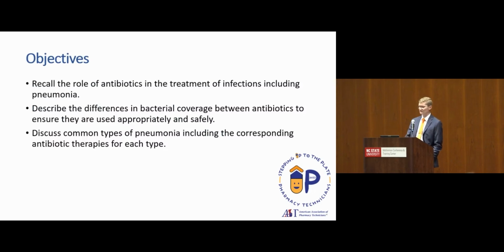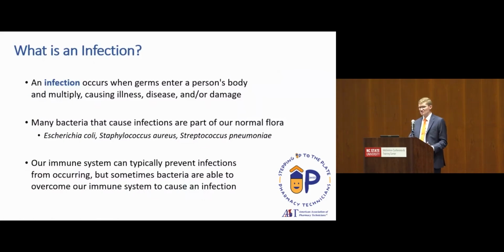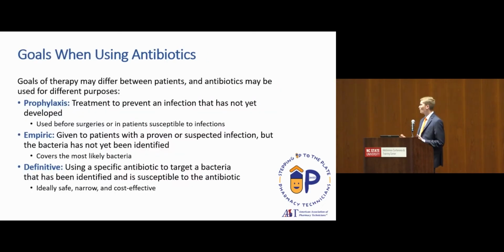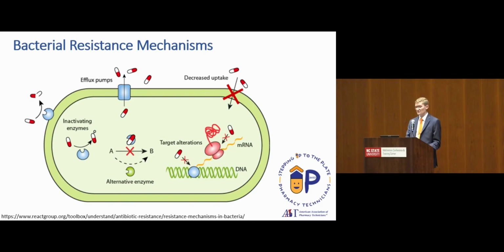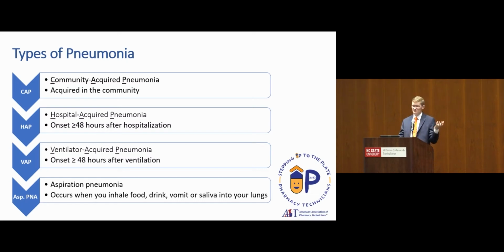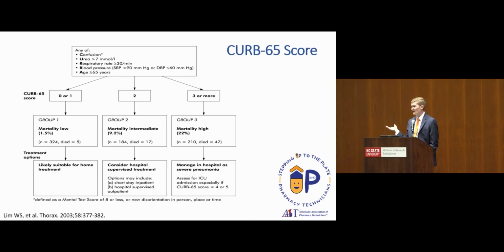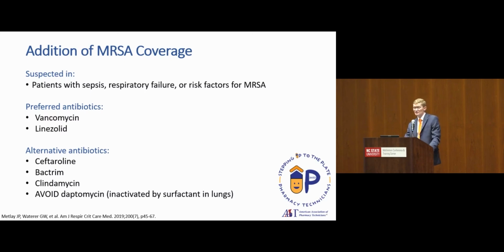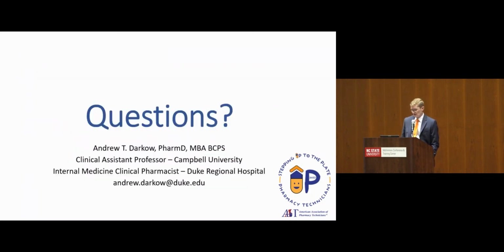AAPT CE Simplifying Antibiotics: Review of Antimicrobials with a Focus on Pneumonia Pharmacotherapy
1. Recall the role of antibiotics in the treatment of infections including pneumonia
2. Describe the differences in bacterial coverage between antibiotics to ensure they are used appropriately and safely.
3. Discuss common types of pneumonia including the corresponding antibiotic therapies for each type.